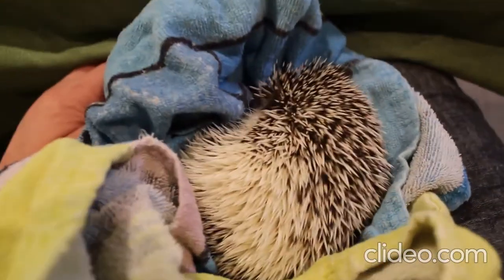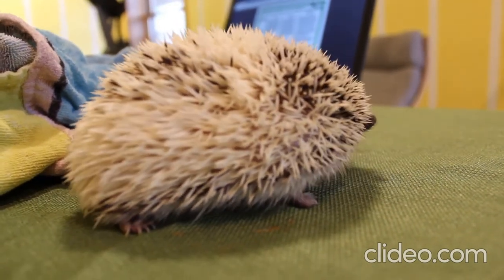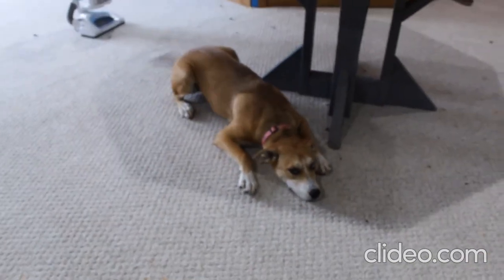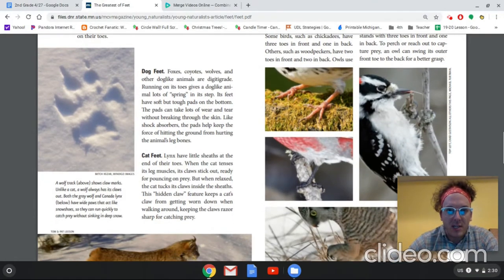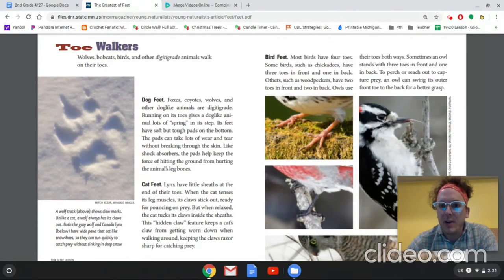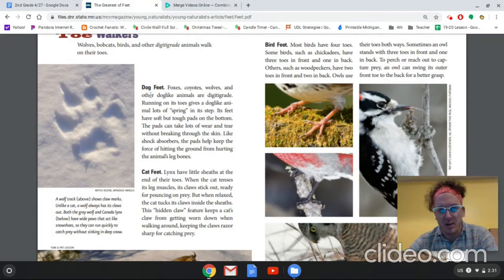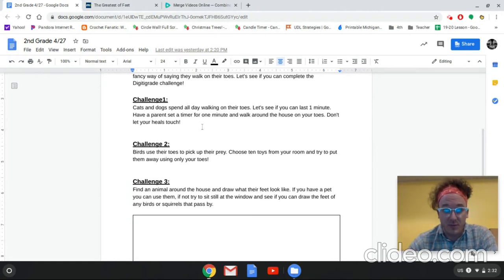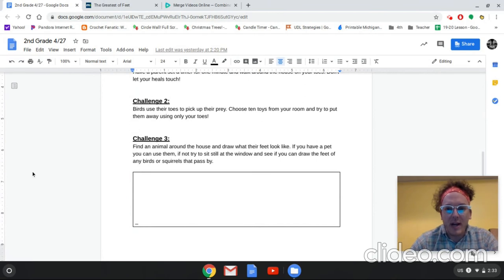Mr. Hedrick's 2nd Grade Lesson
Animal feet.